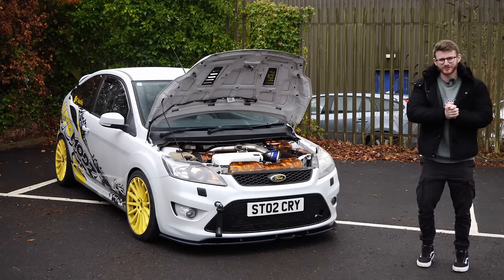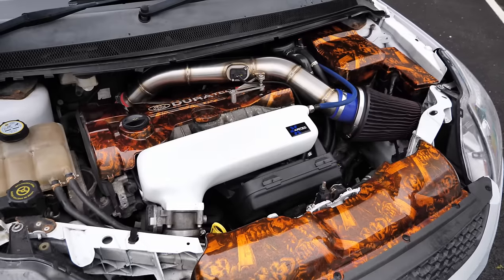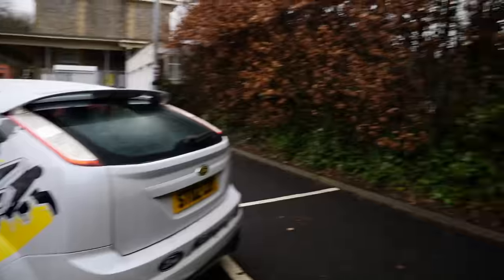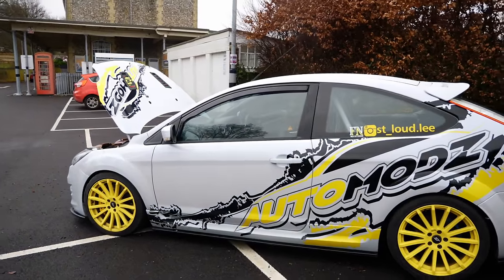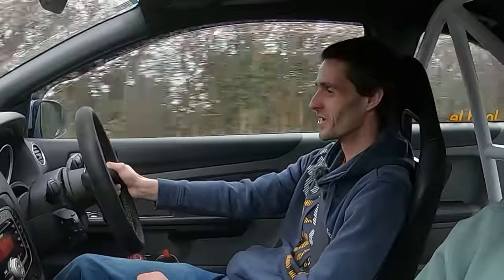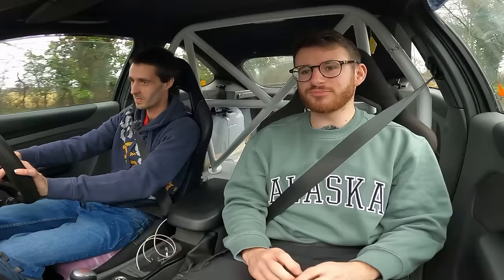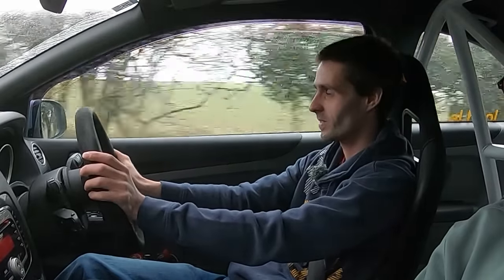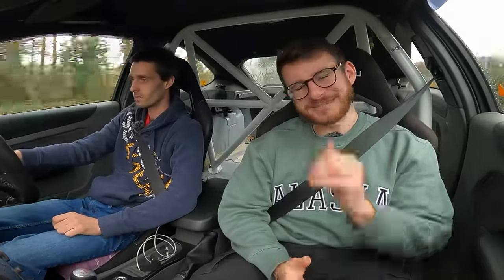This *FULLY FORGED* 400BHP Focus ST is WILD!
Meet Lee and his Stage 3 Fully Forged 400BHP Focus ST! We have a walkaround the car to showcase the car's modifications, before we go out for a spin...